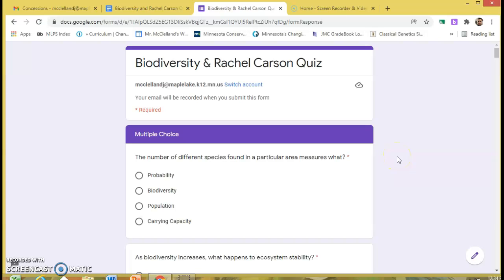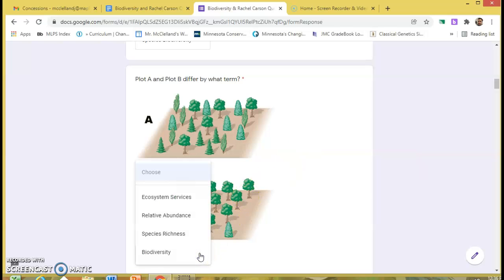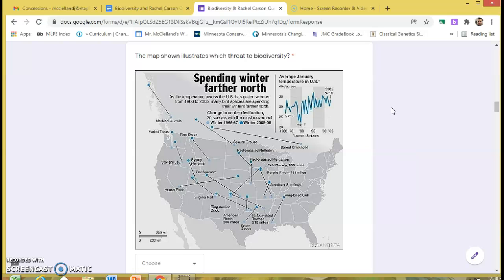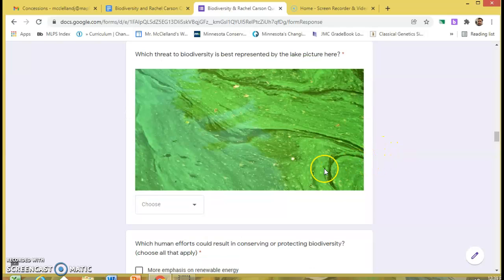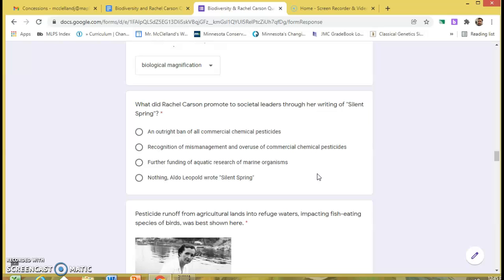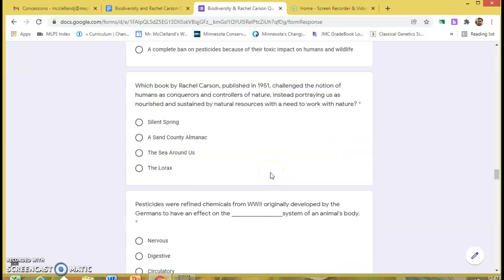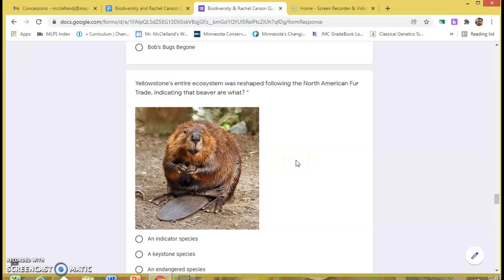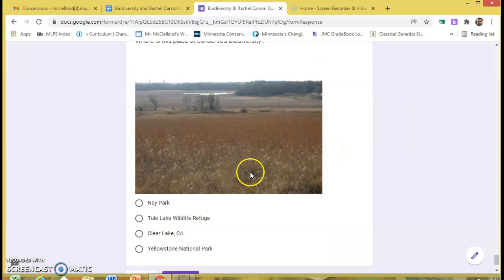Biodiversity & R Carson Quiz Feedback